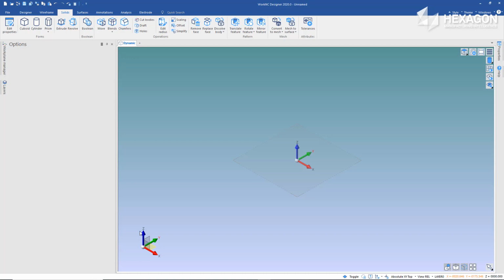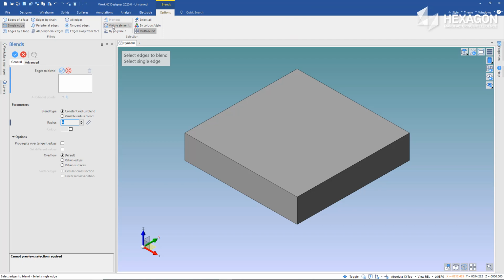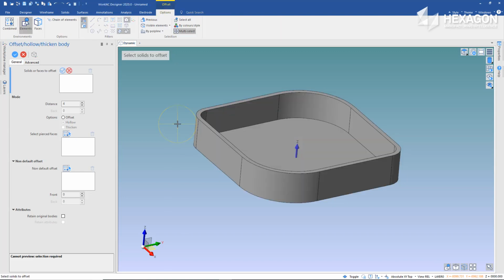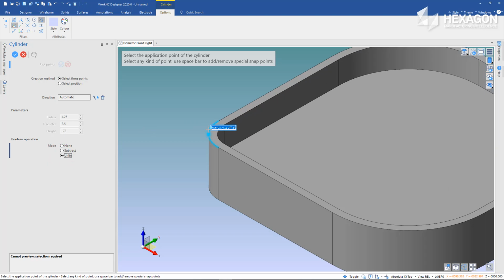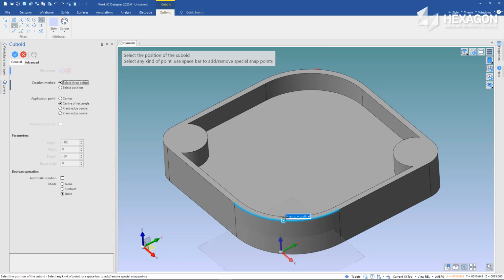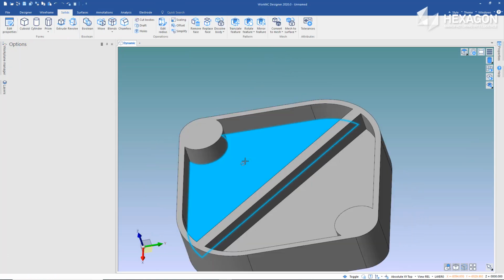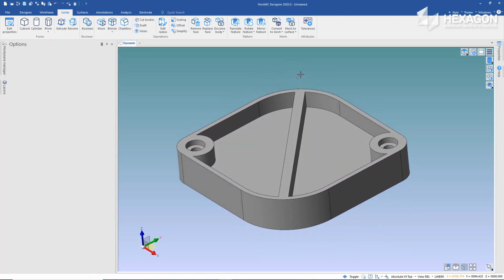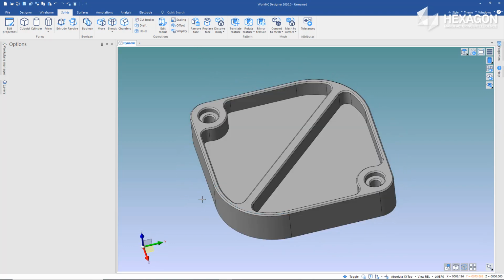RADAN | Designer Solid Modeling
Radan Designer Direct Solid Modeling with Sheetmetal

RADAN
Designer
Workplan
Solidworks
Fusion 360
Autodesk